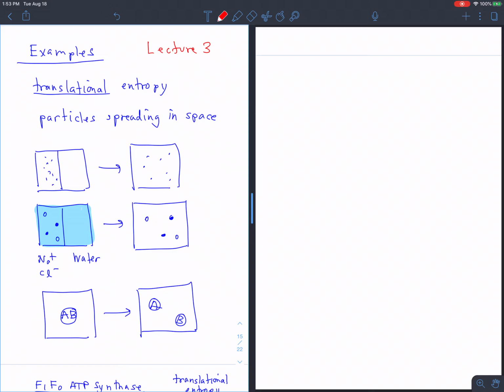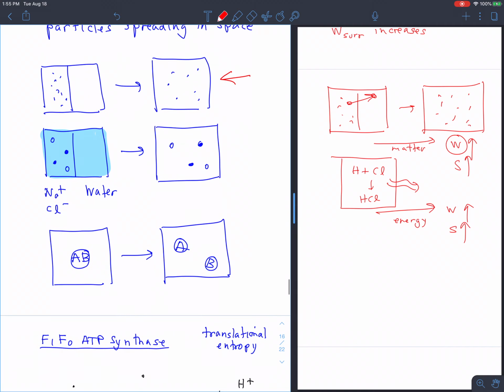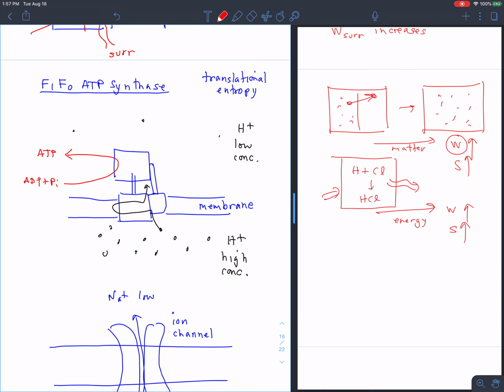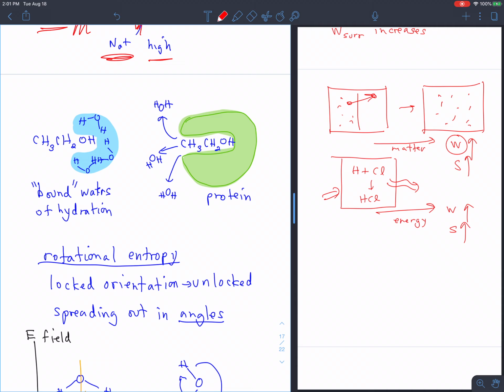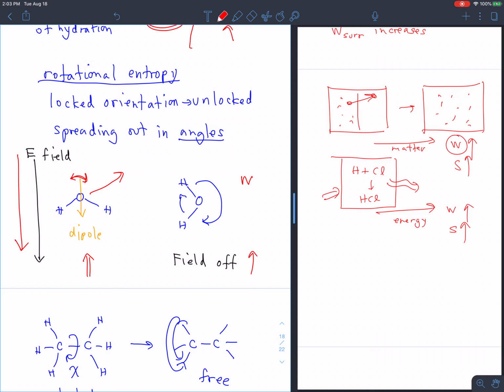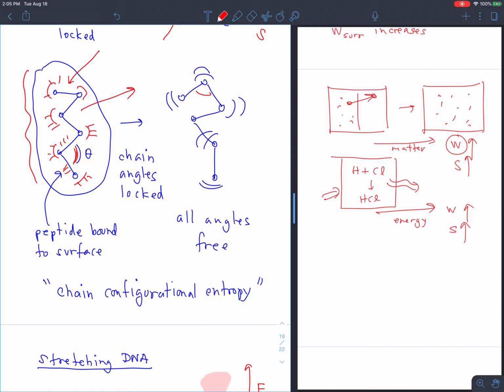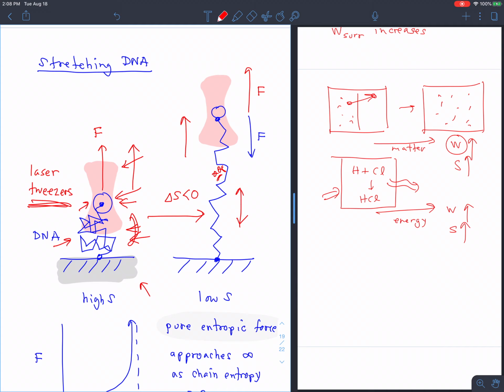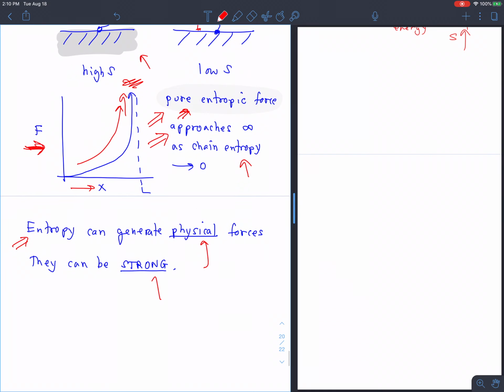Chem 315 Fall 2020 Lecture 3 for Aug 21